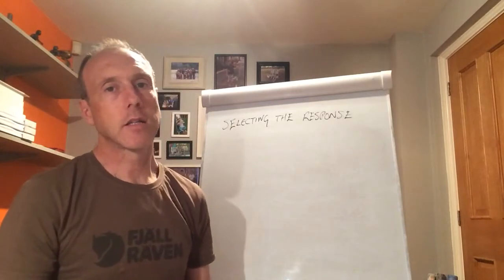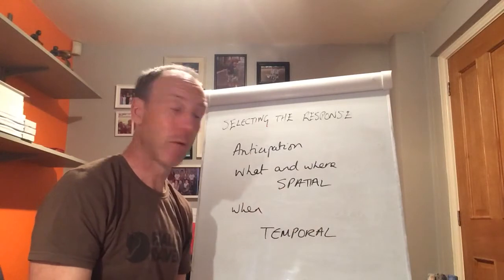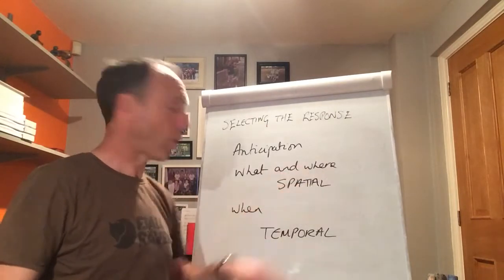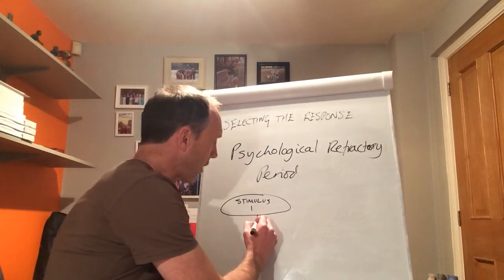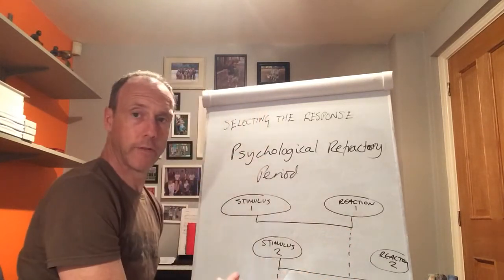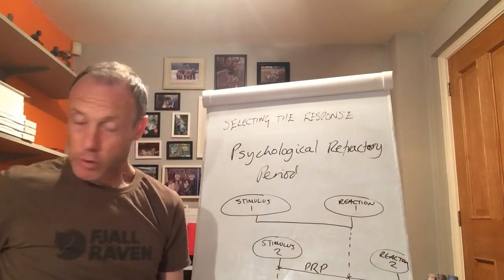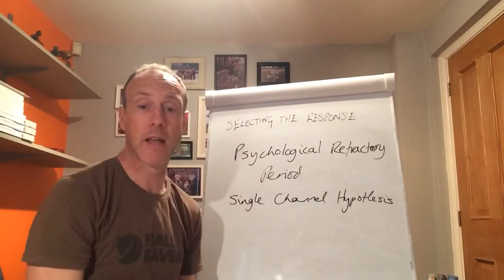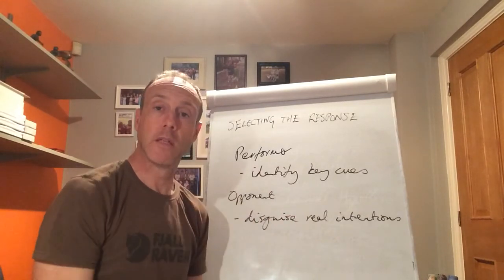TBS A-Level PE Skill Acq - Selecting the Response Part III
Anticipation, the Psychological Refractory Period and the Single Channel Hypothesis